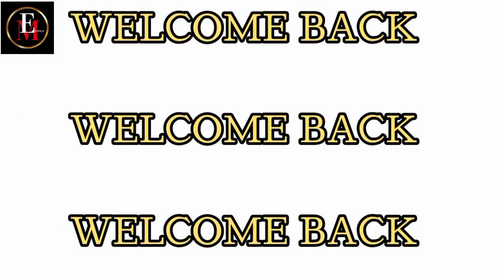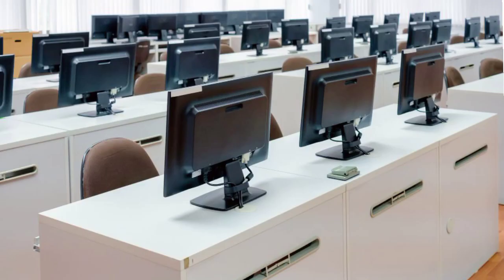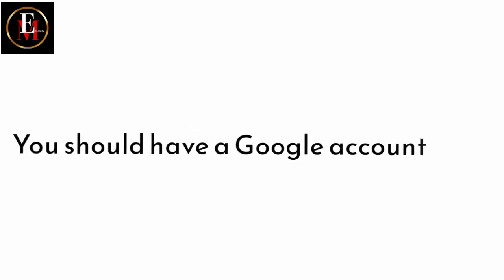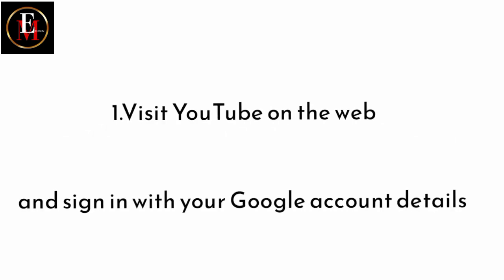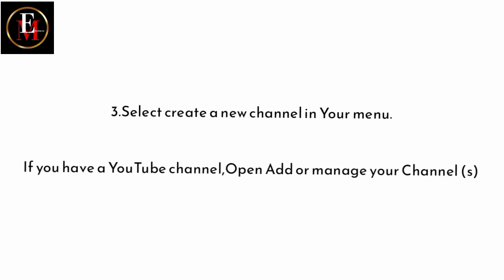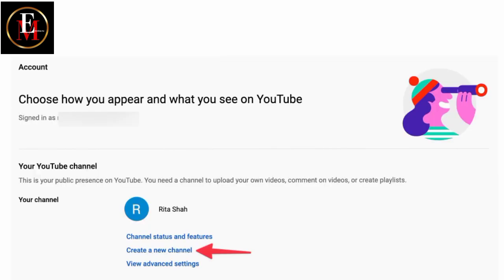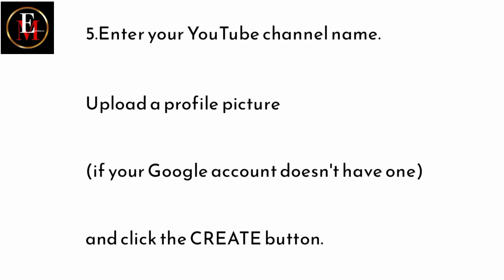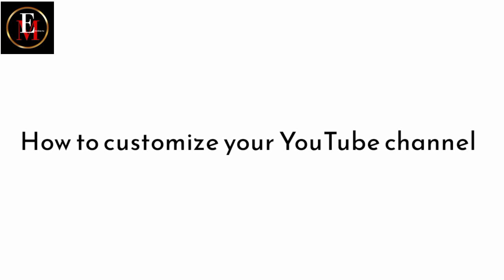How to create your own YouTube channel using a phone || FREE TUTORIAL FOR BEGINNERS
how simple to create a YouTube channel using a phone